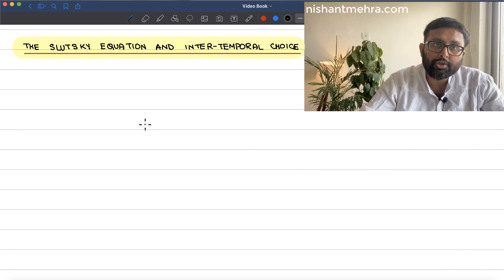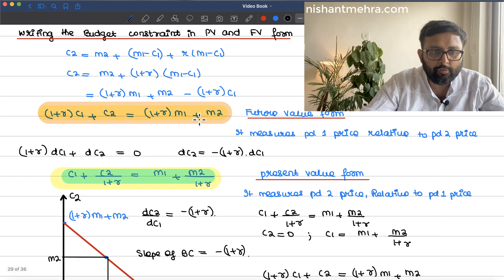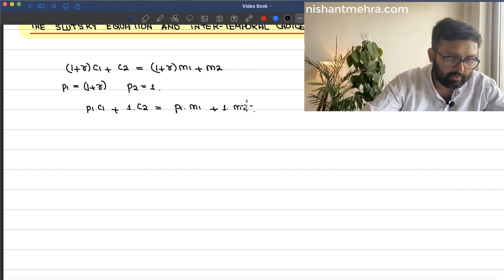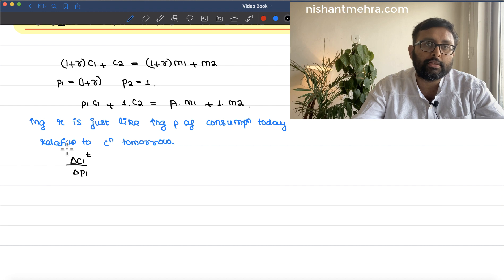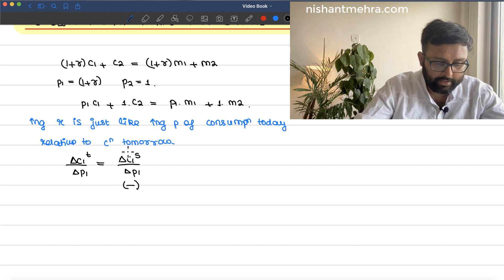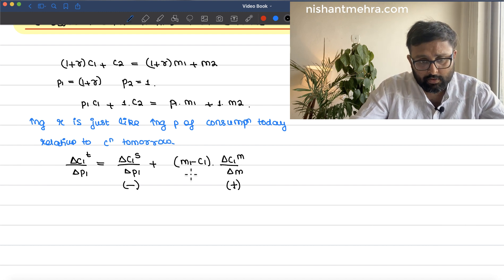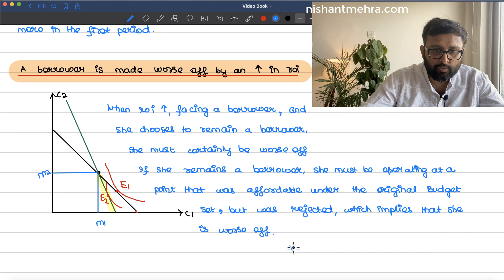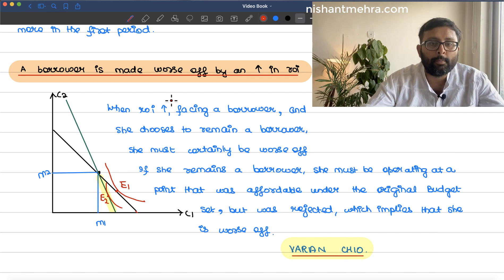Intertemporal Choice and Slutsky Equation | 28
1. How to interpret Slutsky Equation in the context of Intertemporal Choice
2. If a borrower choses to remain a borrower, when interest rate rises, he will be worse off

(REFERENCE : Varian Ch 10)

1) Intermediate Microeconomics Course in their semesters
2) UGC Net Economics
3) Basics of MA Economics Entrance Exam (DSE/ISI/JNU/IGIDR/MSE)
4) Indian Economic Services